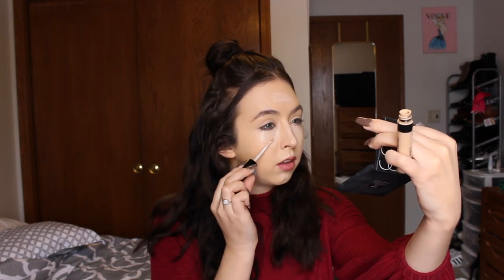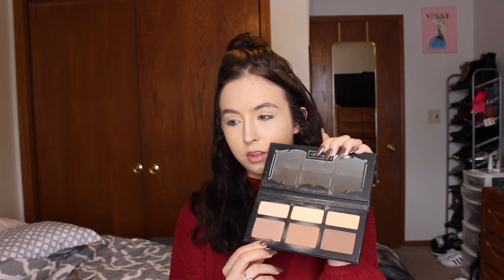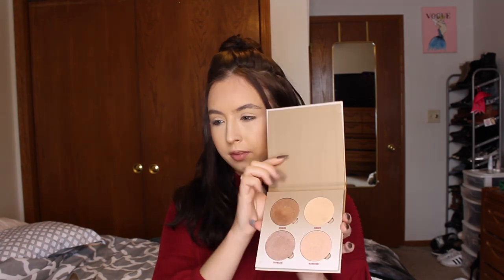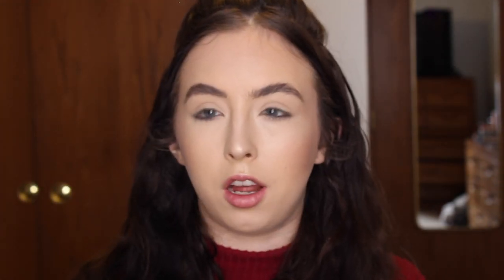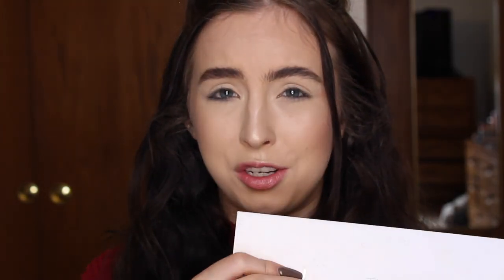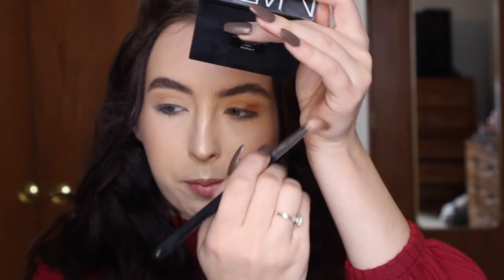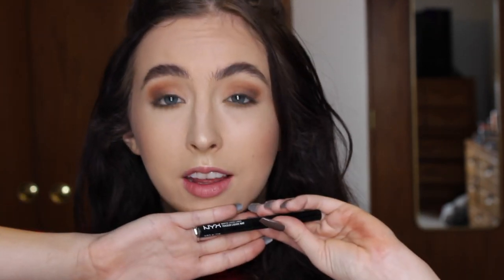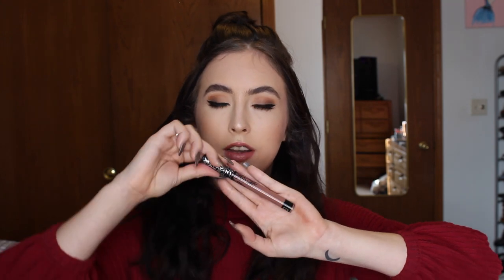Favorites of 2017 Tutorial | Sarah Bertram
Hi everyone! My name is Sarah Bertram and this is my first video ever! @sarebertram

PRODUCTS MENTIONED:
Smashbox Primerizer
Laura Mercier Radiance Primer
Benefit Porefessional
NARS Sheer Glow - Figi
NARS All Day Luminous - Figi
NARS Radiant Creamy Concealer - Vanilla
BareMinerals Serum Concealer - Light
NARS Diffused Light Bronzer - Laguna
Tarte Blush - paaarty
Anastasia Glow Kit - Sun Dipped
Smashbox Lid Primer - Light
NARS Powermatte Lip Pigment
Kat Von D Bow & Arrow Liquid Lip